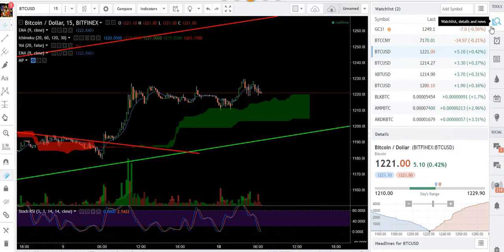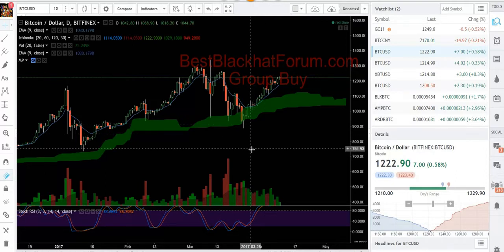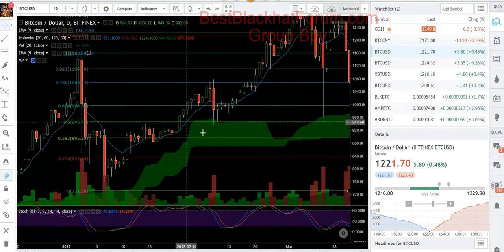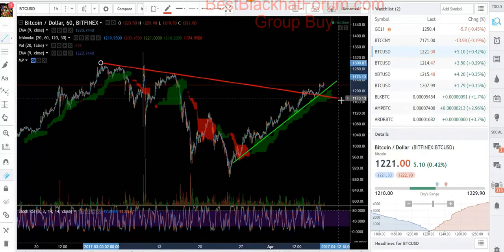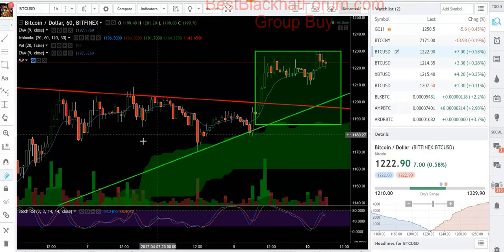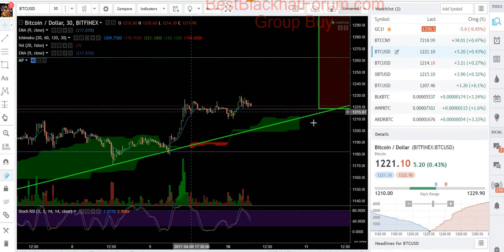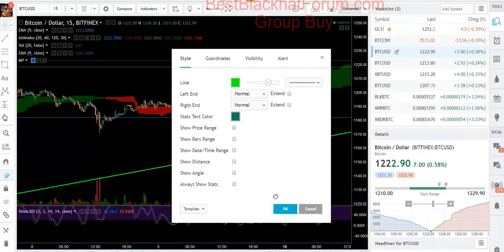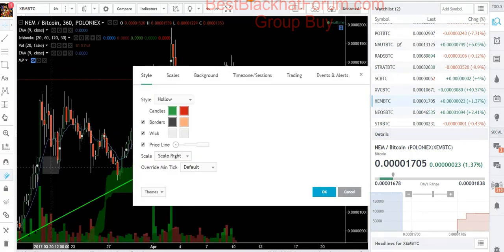Reading candles and the use of the Ichimoku Cloud as relatives support and resistance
Discover several high-probability Japanese candlestick patterns for day trading & swing trading to identify find trades on Forex & stock market. In this video you’ll learn:

• How to read candlestick formations for beginners
• How to read and interpret candles to find trade entries (for day trading and swing trading)
• How to make money online trading stocks and Forex market using a Japanese candlestick patterns
• How to use price action in order to trade the markets (how to buy and sell using price action)
• How to read price action when trading stocks and Forex market (explained for beginners)
• What are the best price action candlestick patterns to look for when trading currencies  stocks and indices
• How to interpret and read candlestick bars when trading price action